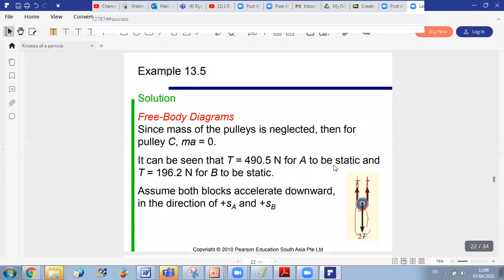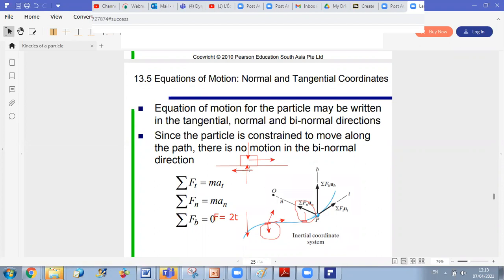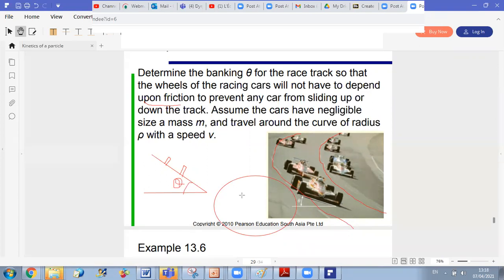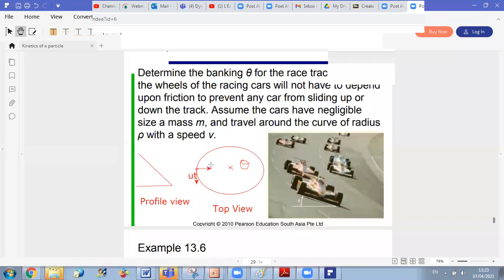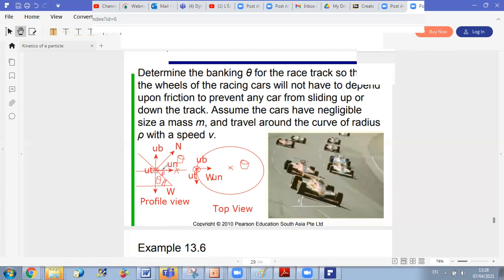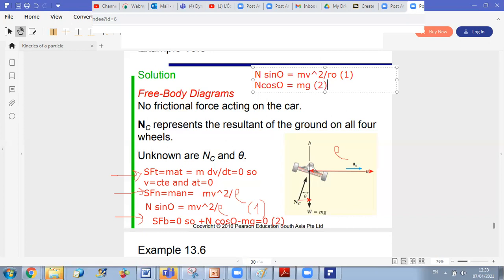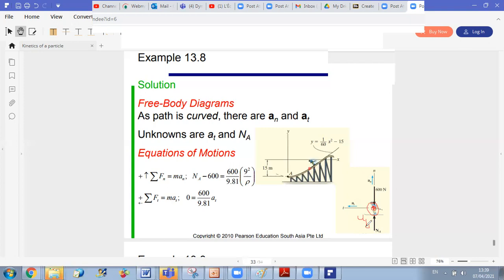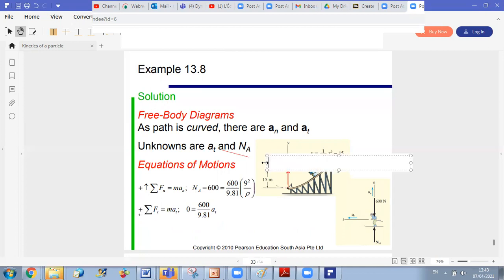Chapter 13 -Part 2